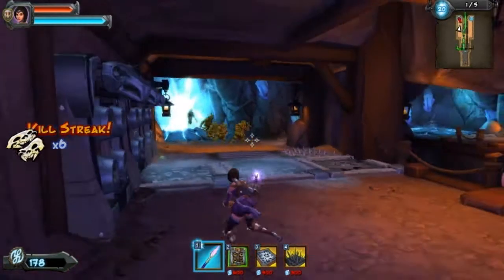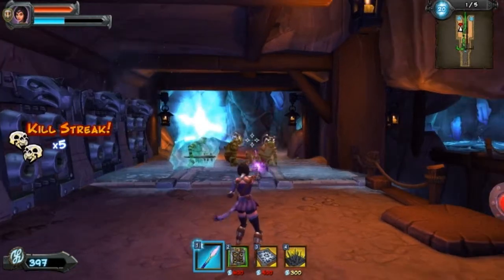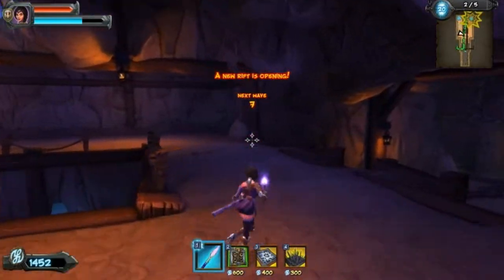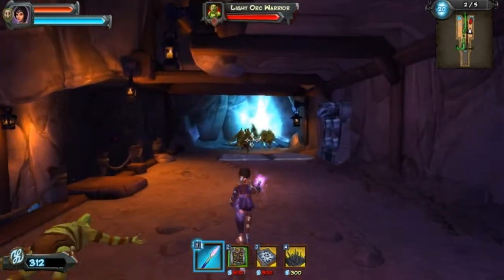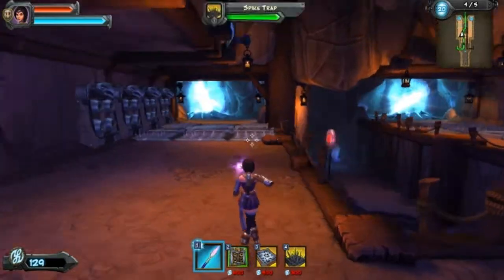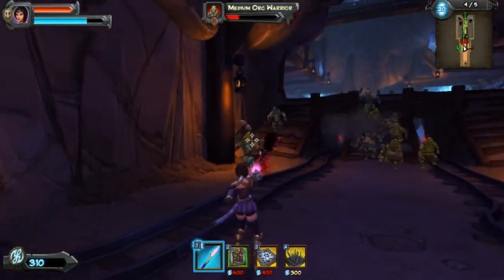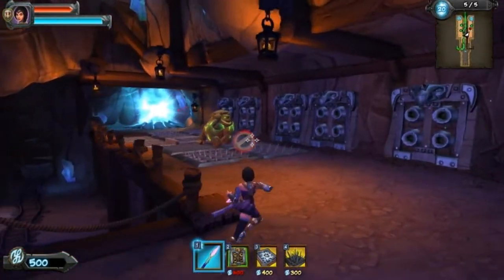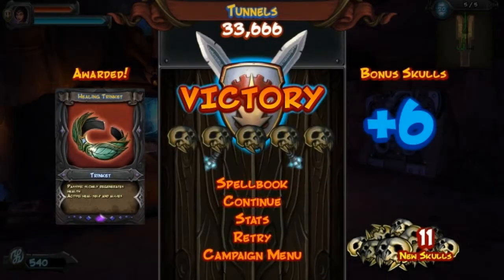Orcs Must Die 2- Sorceress Warmage- Tunnels- Five Skull